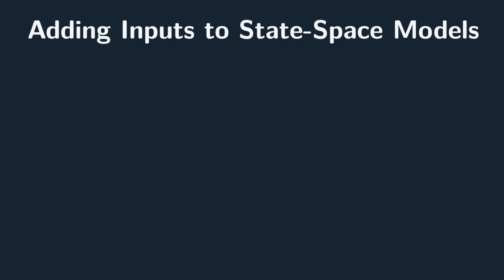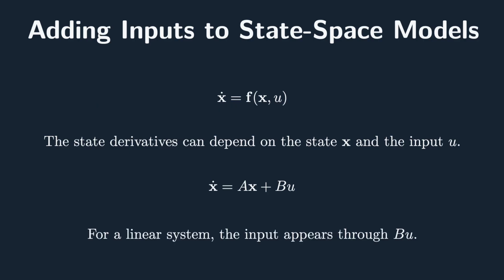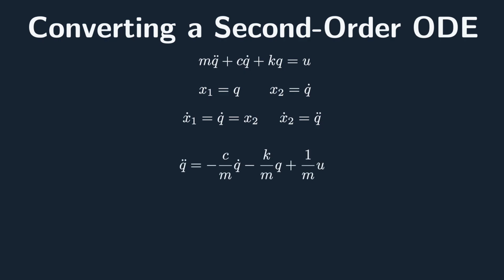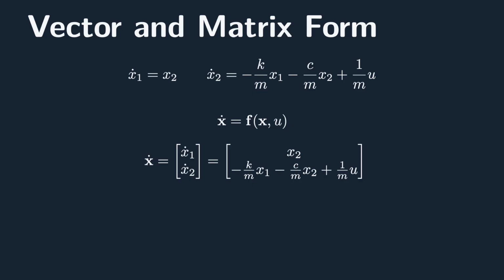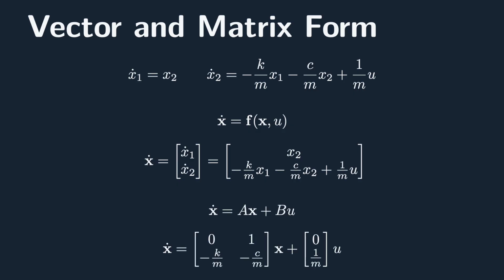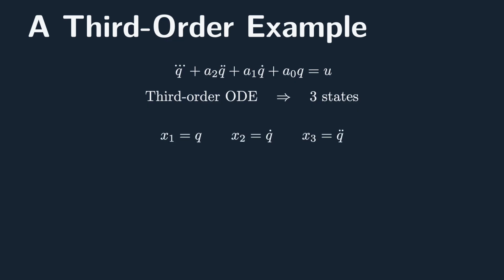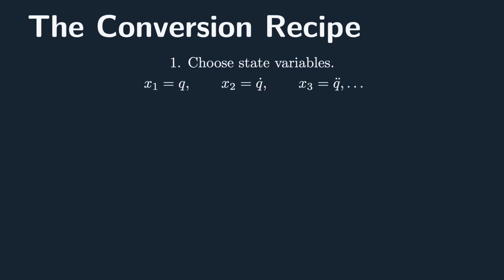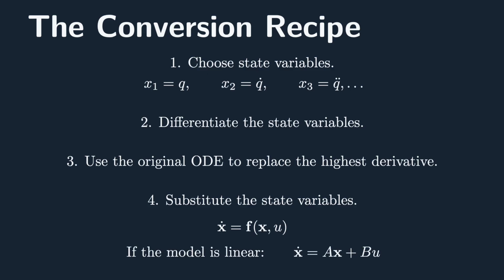Converting an ODE to State-Space Form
This video shows a step-by-step method for deriving a state-space model from a single ordinary differential equation. We start by adding inputs to the state-space form, then convert a second-order mass-spring-damper type equation with input into a system of first-order ODEs. We also show how the result can be written in vector form and, for a linear system, in matrix form as 𝐱̇ = A𝐱 + Bu.

The video finishes by applying the same conversion recipe to a third-order ODE and summarising the main steps: choose state variables, differentiate them, use the original ODE to replace the highest derivative, and then write the model in state-space form.

This video is part of a larger playlist on differential equations and system dynamics, so you can follow the playlist if you want the full sequence.